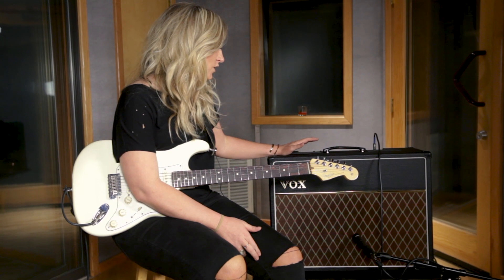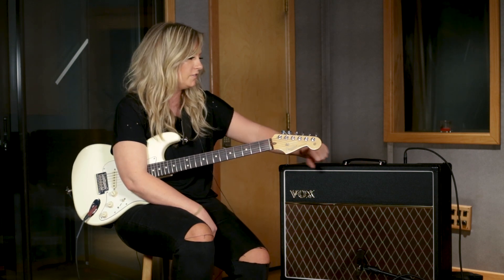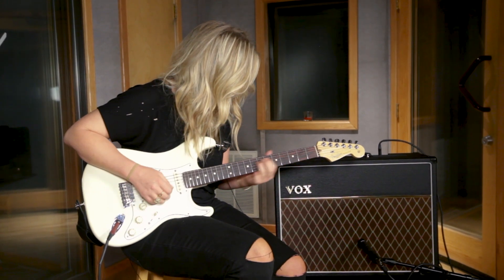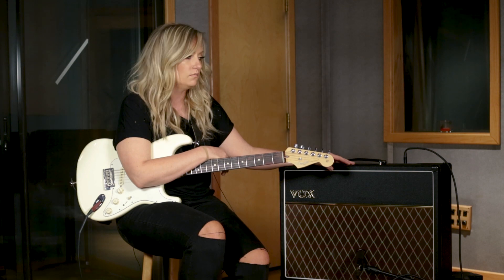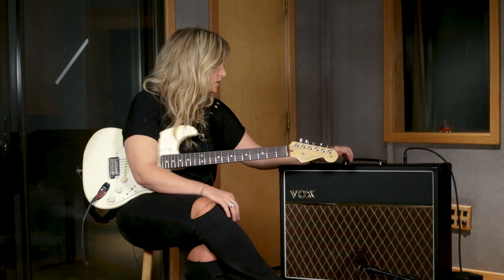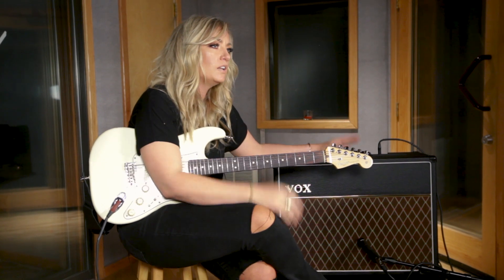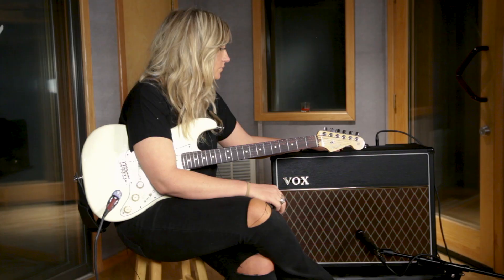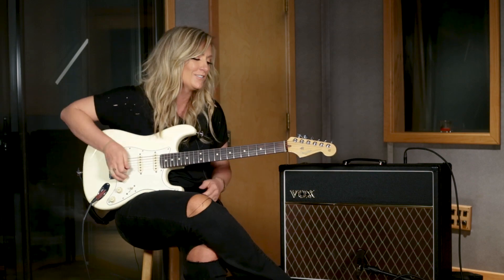AC30 OneTwelve first look with Clare Dunn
Clare Dunn checks out the new Vox AC30S1